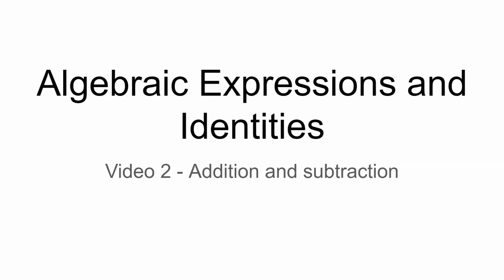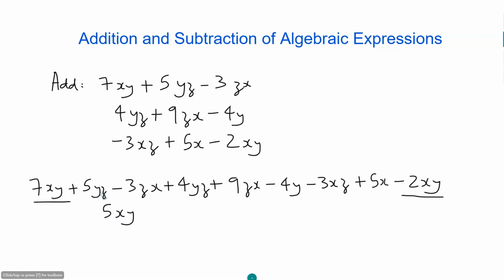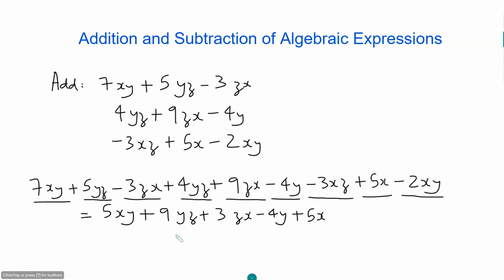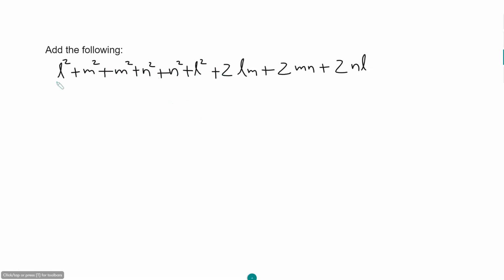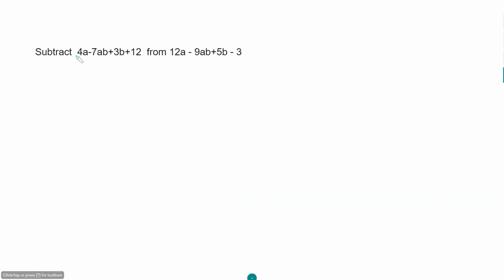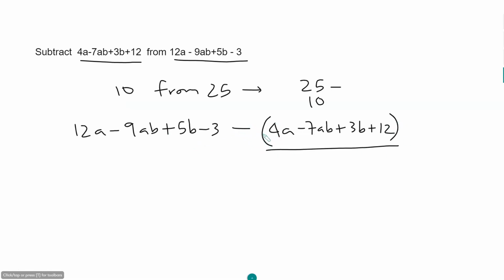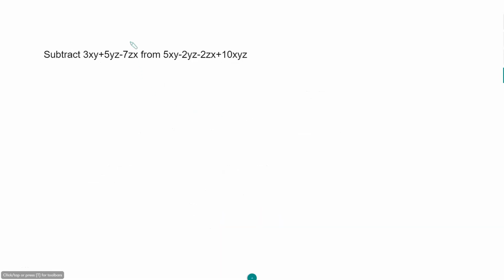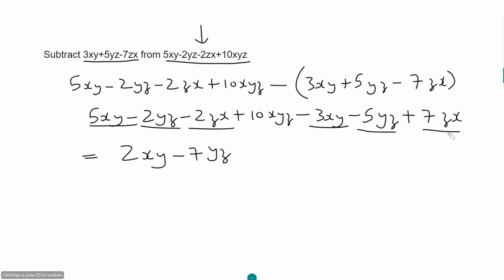CBSE Class 8 Maths - Algebraic expressions and identities 2 - Adam's Academy